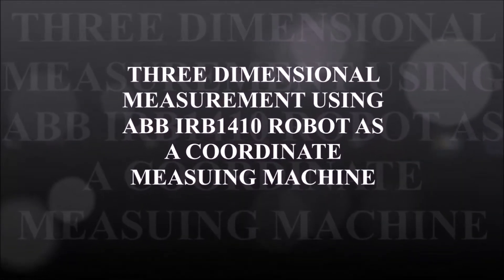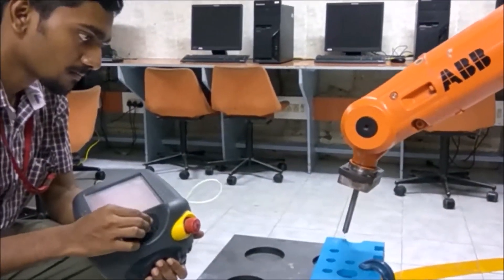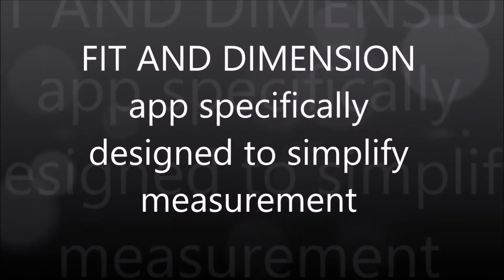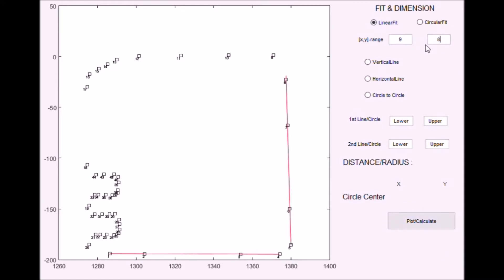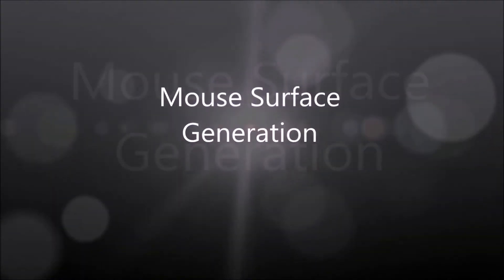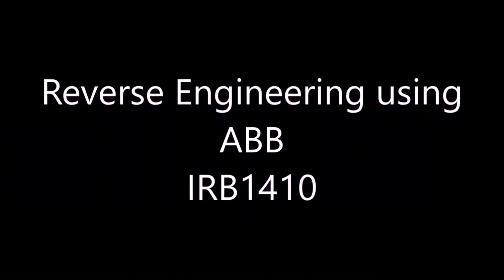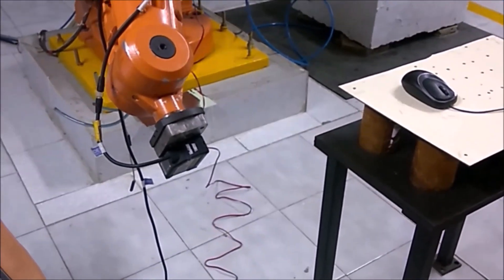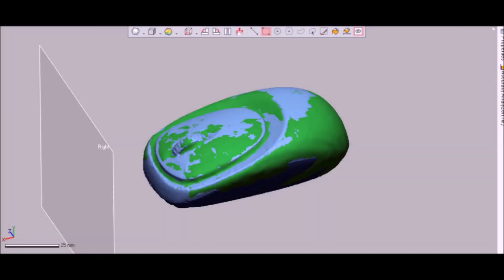3D measurement using ABB IRB1410 Robot as a CMM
In most industries today the Coordinate Measuring Machine (or CMM) serves as a major tool for accurate measurement, its applications range from automobile, production, to any industry where accuracy is of prime importance.  The conventional CMM though very accurate is less flexible and has a huge price tag attached to it.  Replacing the CMM may not be a simple task, but in this project, the use of industrial robots to undertake dimensional inspection is examined. The robot arm has the advantage of being flexible as a result of which complex components can be inspected by recording the coordinates of the end-effector position at discrete points. The measured coordinates got from the robot are processed using an app that is specifically designed to simplify the measurement process and aid in fitting the best curve to the selected point cloud. The experiments conducted revealed a close to accurate measurement of the components that are measured, thus revealing a bright future for this method of dimensional inspection. The contact method of dimensional analysis though proved the possibility of dimensional inspection using a robot, had a few drawbacks such as tedious, time-consuming, and less accurate due to human involvement. The shortcomings of the contact method prevailed over by using the LASER point sensor for three-dimensional measurement. The new method was not only more accurate and faster but also added the advantage of automating the system. The idea of using an industrial robot as a coordinate measuring machine proved to be flexible, cost-effective and accurate when used with a LASER sensor for three-dimensional measurement and reverse engineering applications.